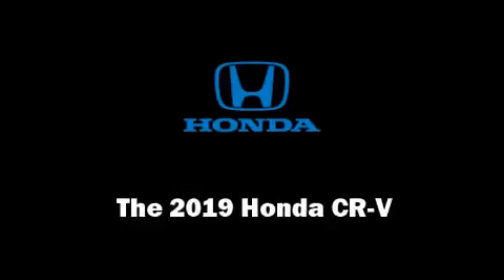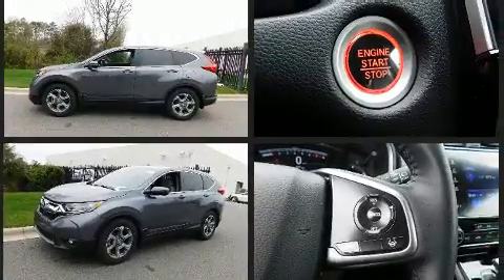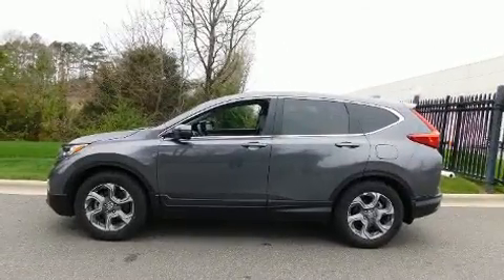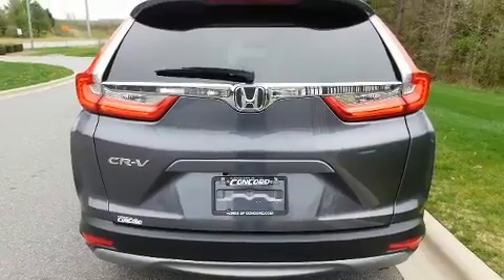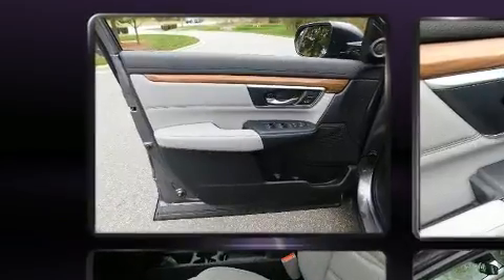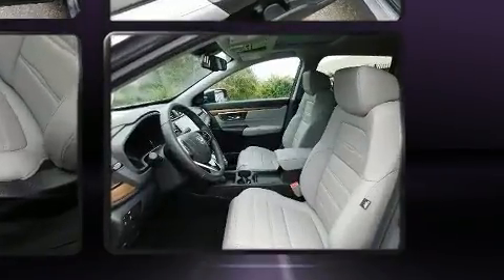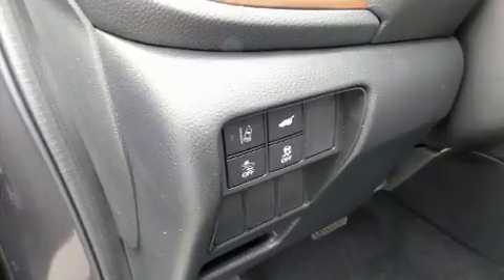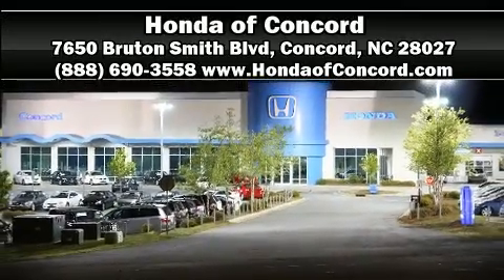2019 Honda CR-V EX-L 2WD in Concord, NC 28027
Load your family into the 2019 Honda CR-V. Under the hood you'll find a 4 cylinder engine with more than 170 horsepower, providing a smooth and predictable driving experience. Well tuned suspension and stability control deliver a spirited, yet composed, ride and drive Turbocharger technology provides forced air induction, enhancing performance while preserving fuel economy. It includes leather upholstery, an outside temperature display, heated seats, turn signal indicator mirrors, a power liftgate, blind spot sensor, remote keyless entry, and power seats. For drivers who enjoy the natural environment, a power moon roof allows an infusion of fresh air. Audio features include an AM/FM radio, steering wheel mounted audio controls, and 8 speakers, providing excellent sound throughout the cabin. Honda ensures the safety and security of its passengers with equipment such as: dual front impact airbags with occupant sensing airbag, head curtain airbags, traction control, brake assist, ignition disabling, and 4 wheel disc brakes with ABS. Adaptive cruise control maintains a pre set distance behind the car ahead of you, simplifying highway driving and enhancing safety. Our knowledgeable sales staff is available to answer any questions that you might have. Please don't hesitate to give us a call.